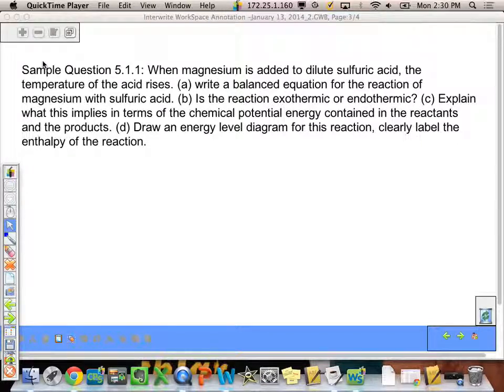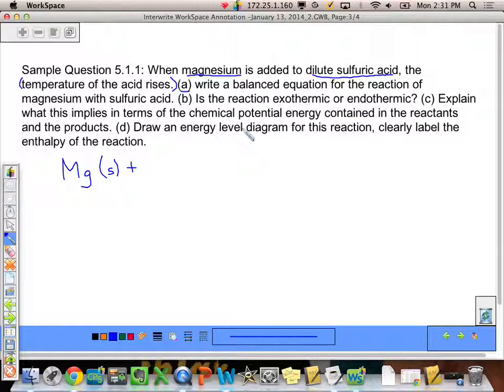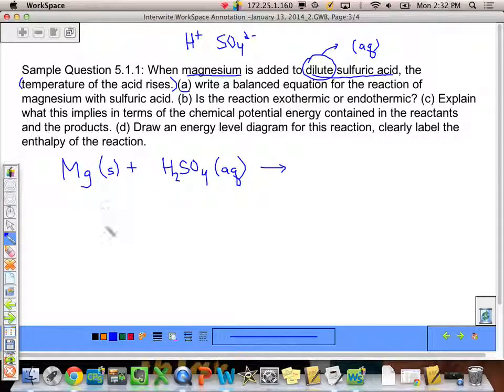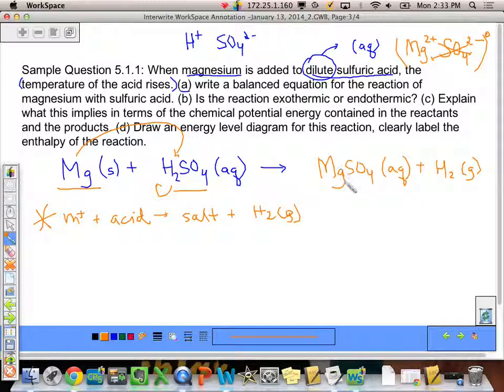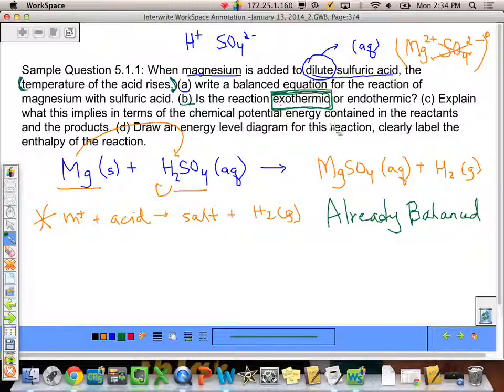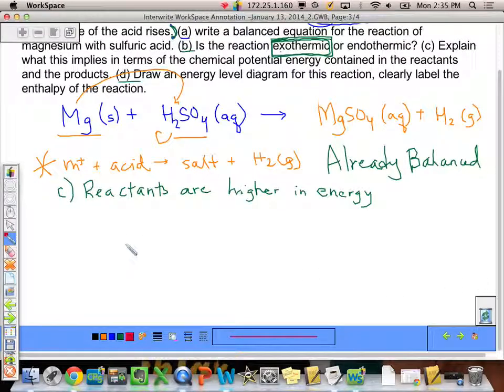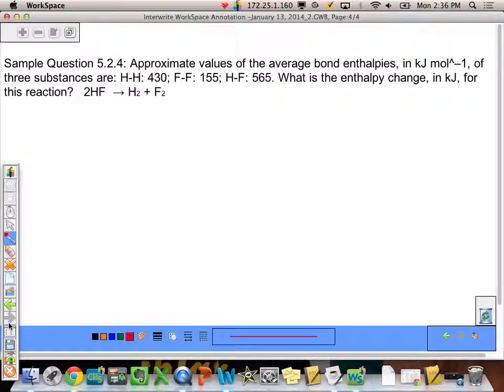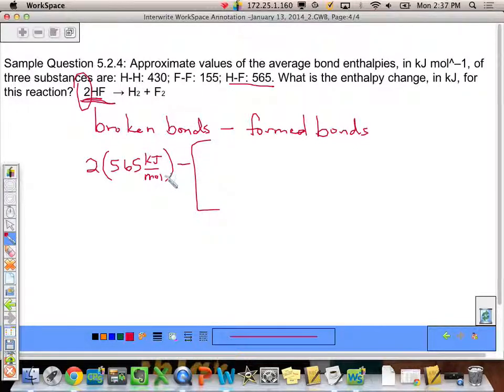Topic 5 Review Sample Q ANSWERS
Topic 5 Includes: exo & endo thermic reactions, calculation of enthalpy changes,Hess's law and bond enthalpies